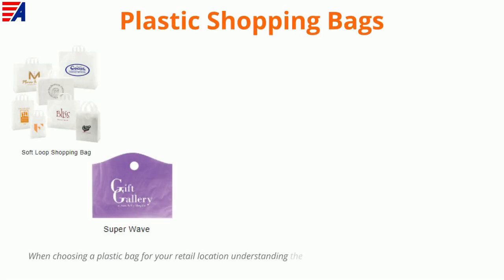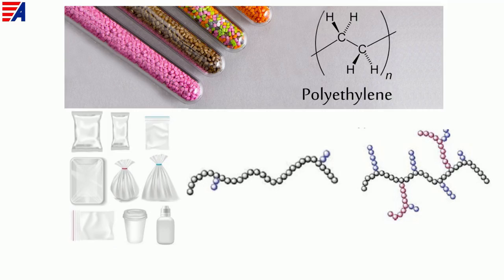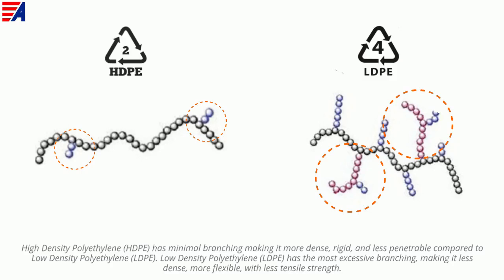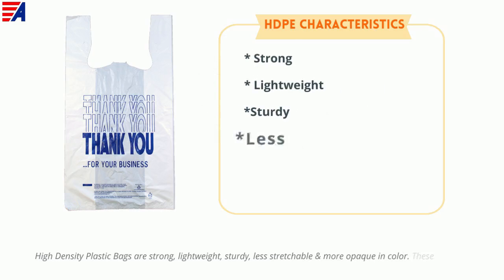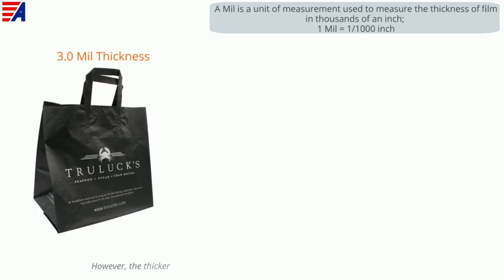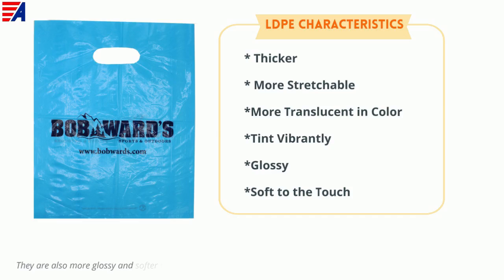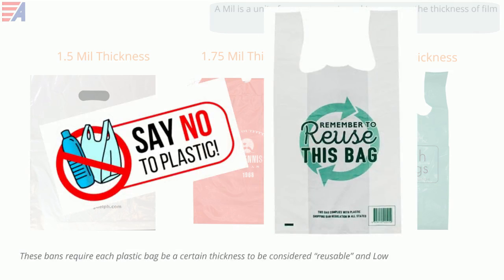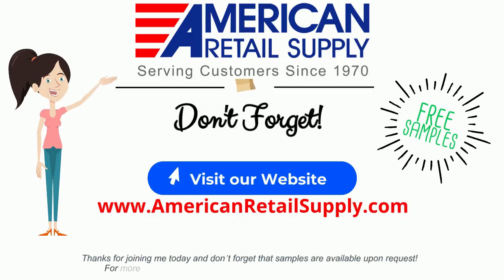American Retail Supply HDPE v LDPE